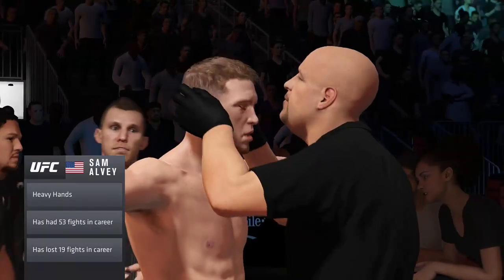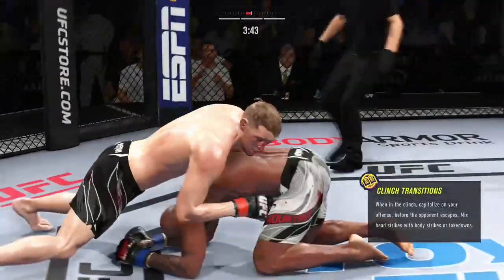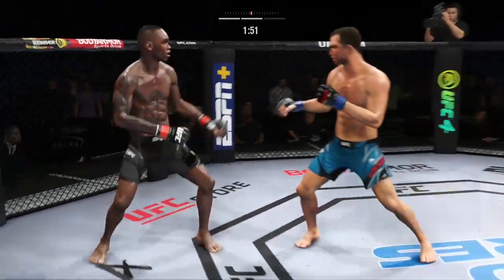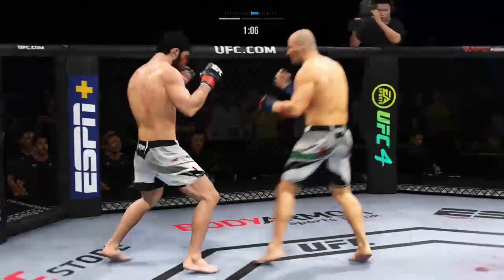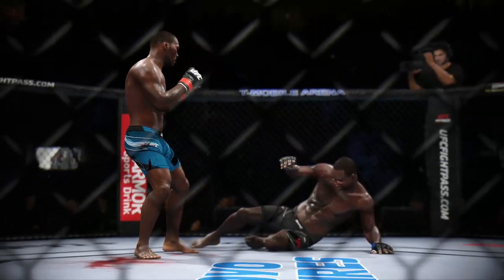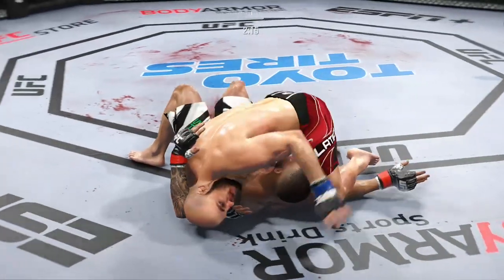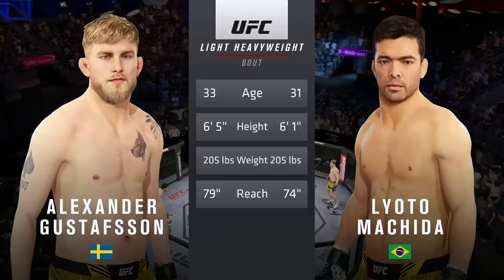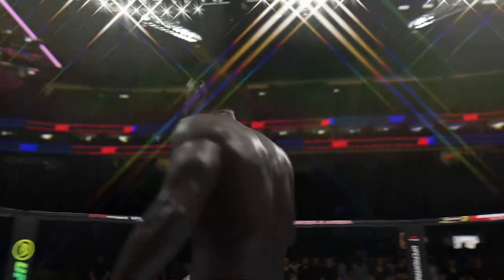[Primetime Vibes UFC]